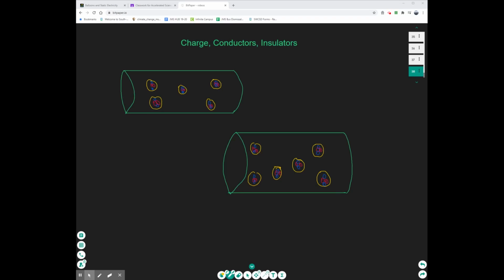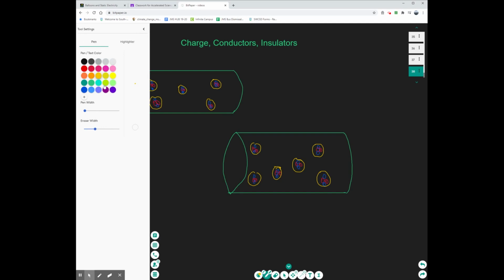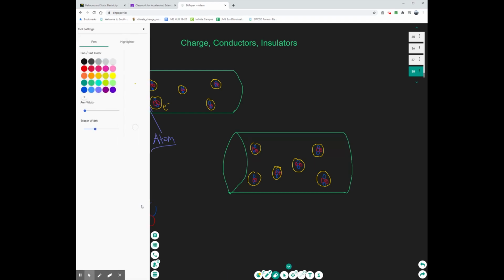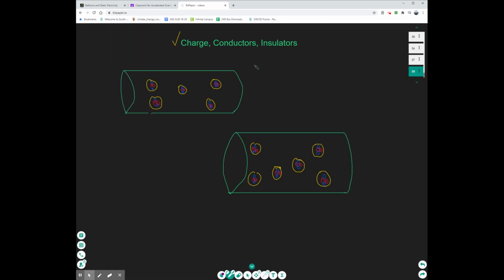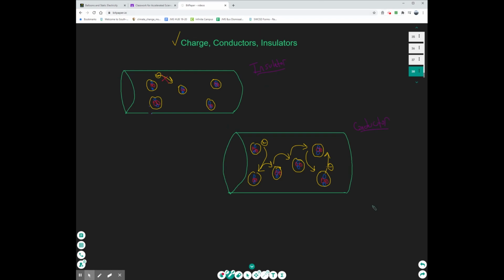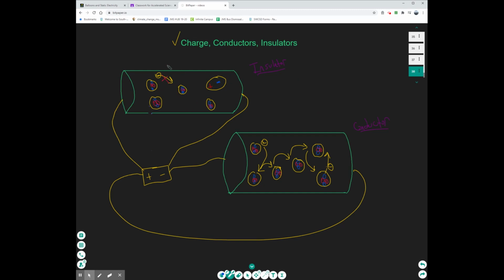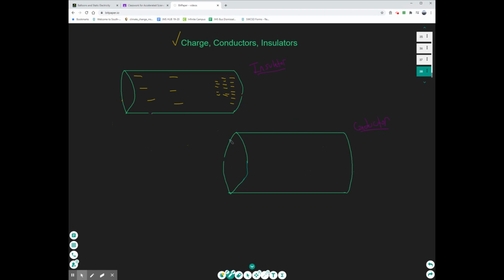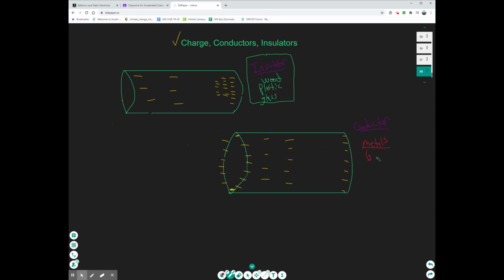Charge, Insulators, Conductors